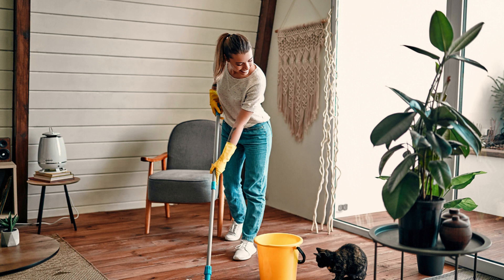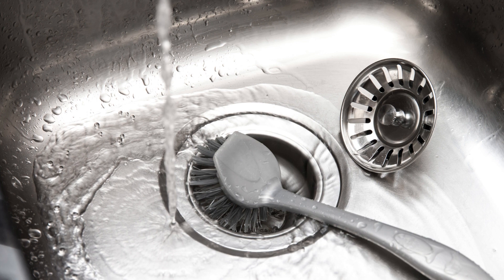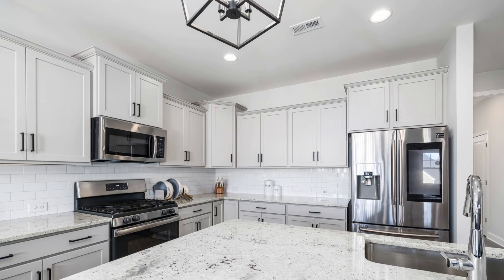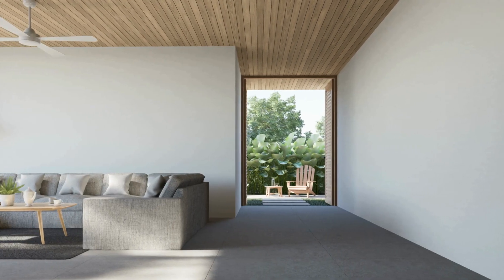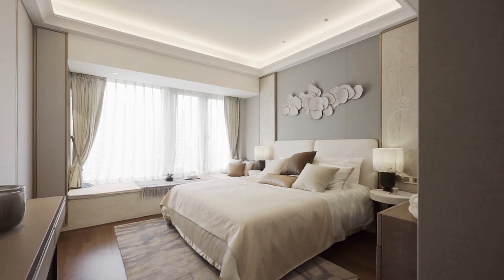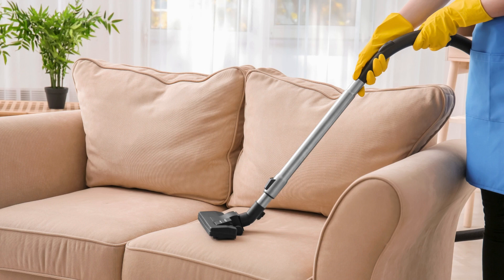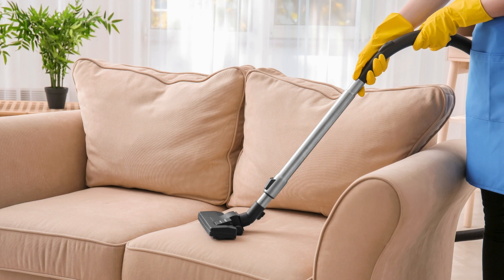10 Minute Cleaning Hacks for Busy Parents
Are you a busy parent looking for quick and easy home cleaning tips? Look no further! In this video, we will share 10-minute cleaning hacks that will help you maintain a clean and organized home without spending hours on chores. From tackling clutter to speed cleaning your kitchen, we've got you covered. Say goodbye to the stress of keeping up with household duties and hello to more quality time with your family. Watch now and simplify your cleaning routine with these time-saving tips!